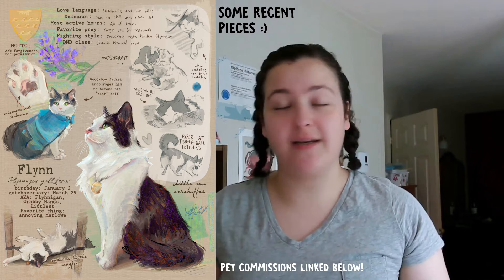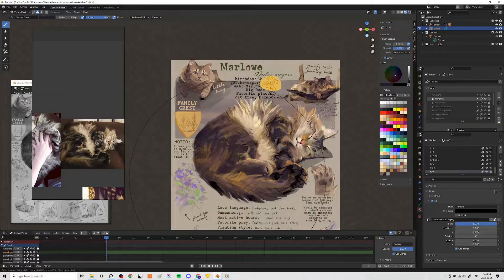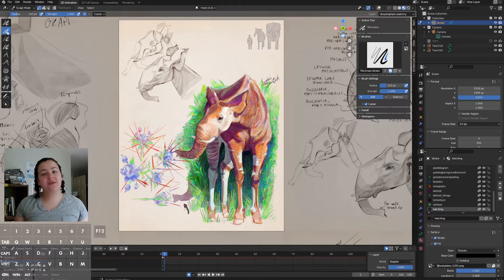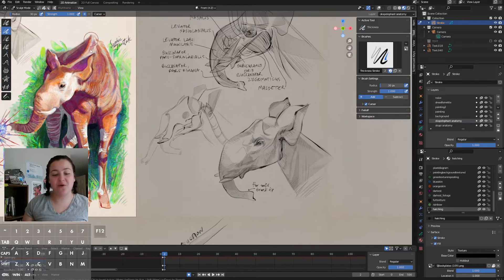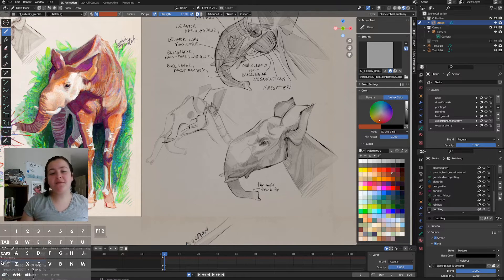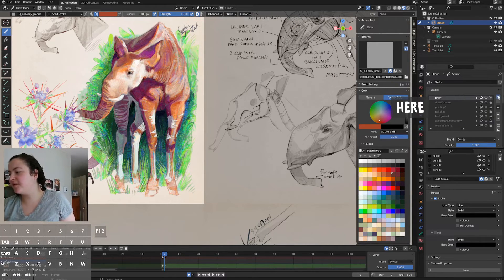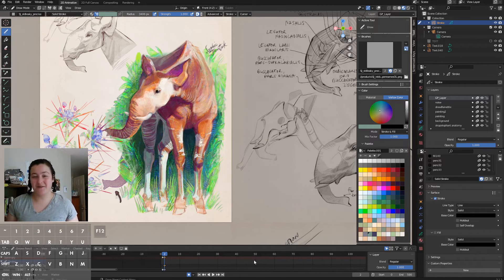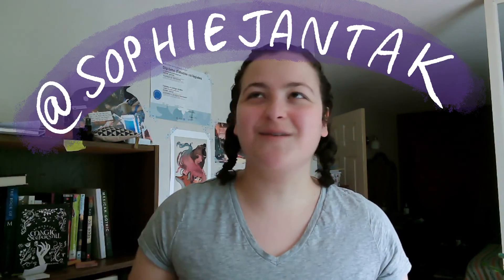Learning how to finalize a grease pencil painting | Blender Tutorial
TO DRAW
Wacom cintiq (I was VERY lucky to buy one second hand!)
Blender 3

Blender 3 to edit
Blender 3 for the thumbnails
(basically Blender everything)

TIMESTAMPS
00:00 intro
01:12 but first, a chat about finalizing
02:08 setting up my file
02:28 thickness tool (sculpt mode)
04:33 eraser tool (draw mode)
05:59 giant strokes (draw mode)
07:44 more tools you can try out for yourself!